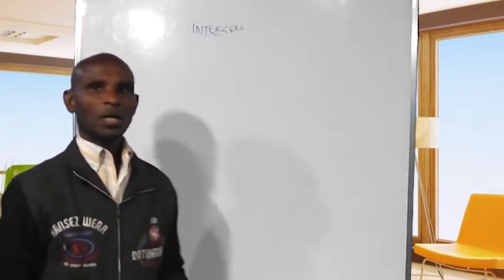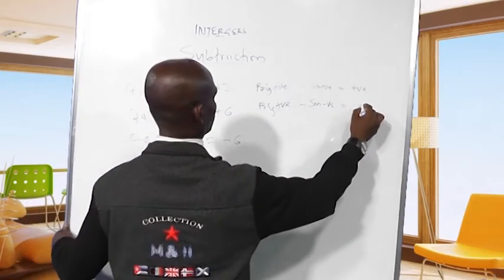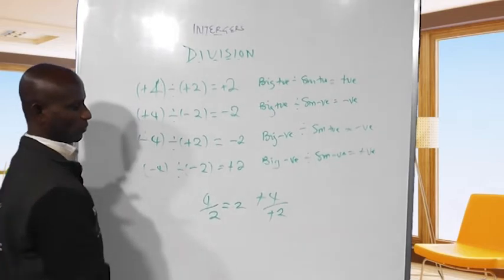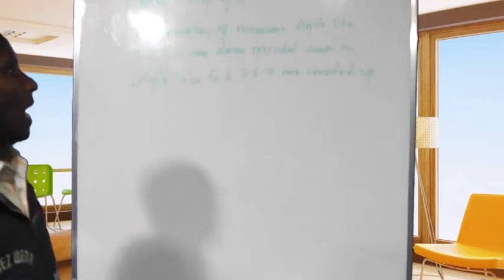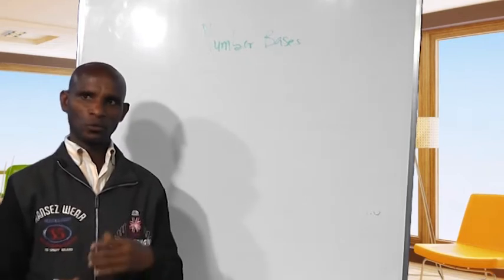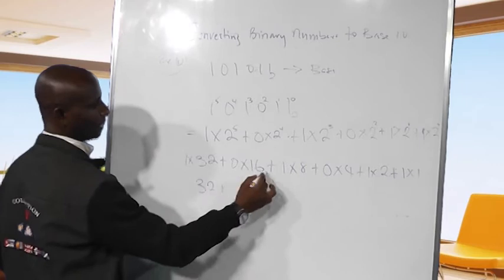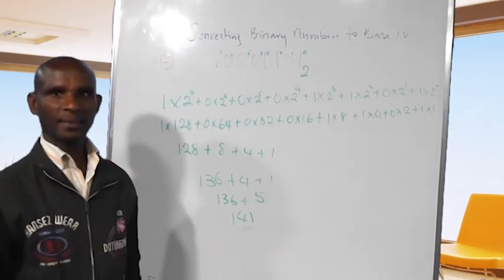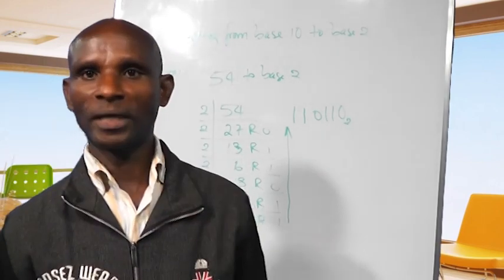Ephraim.How to solve integers easily by Ephraim. Integers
this video will help you to understand and know how to solve mathematical problems on Fractions, Decimals and Binary numbers